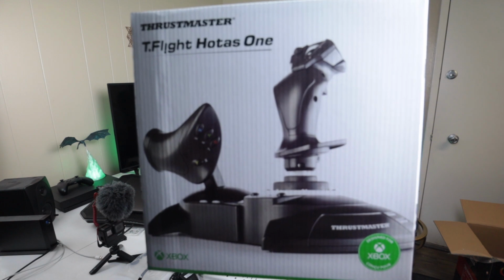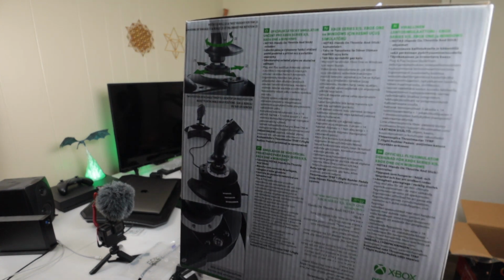Thrustmaster T Flight Hotas One Flight Stick for Xbox One & Windows.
The Thrustmaster T Flight Hotas One Flight Stick for Xbox One & Windows.